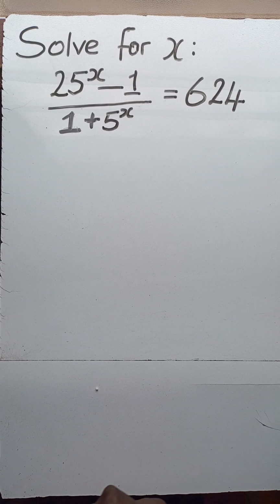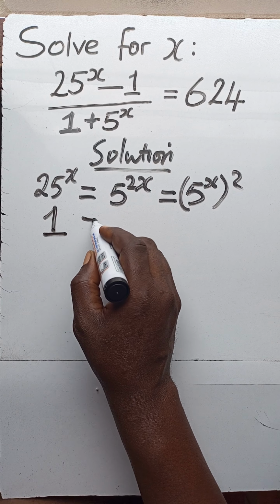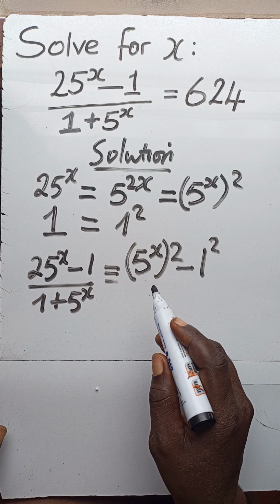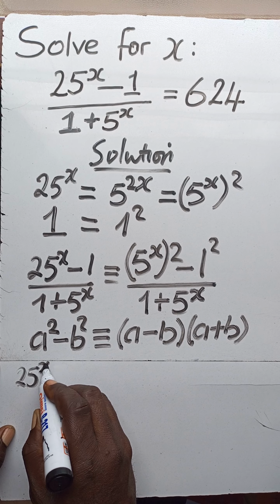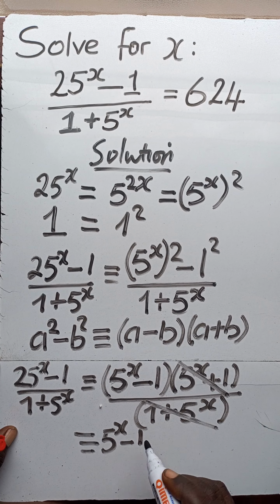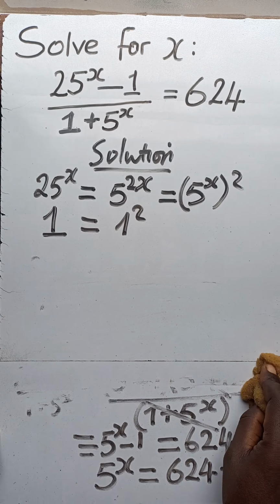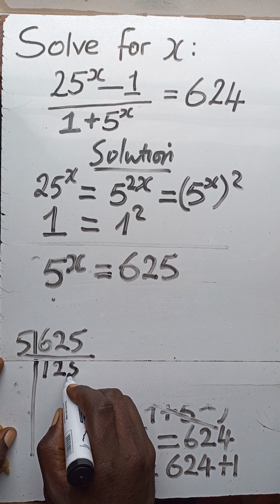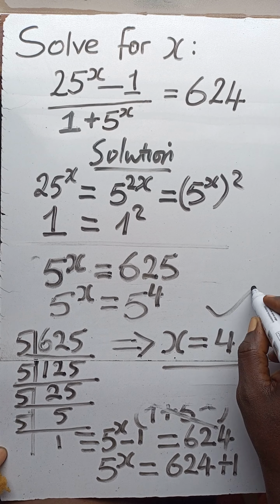Difference of squares identify to solve exponential equation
In this rational exponential equation, We MUST use the difference of two squares to be able to resolve it quickly. The numerator is actually a difference of two squares in disguise. Remember that the number ONE can be written as ONE (squared). @EndzeMathsSolutions-mp1wn